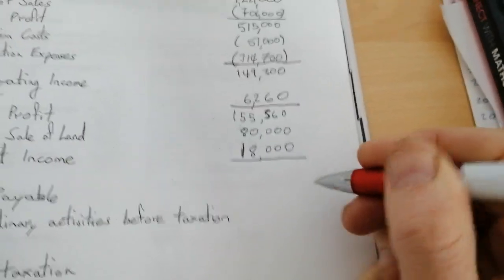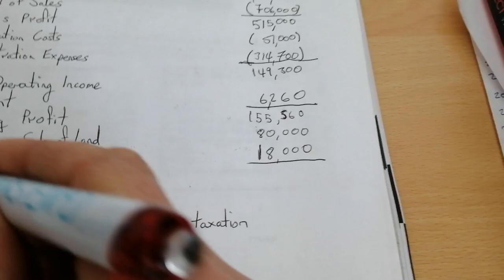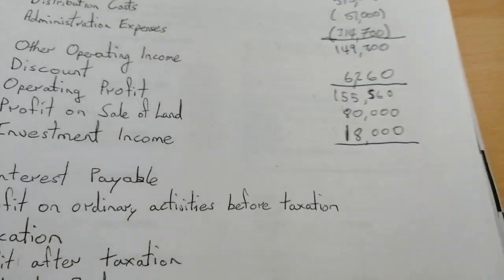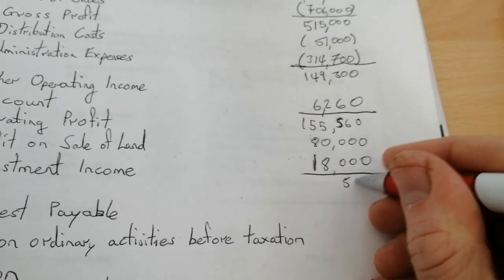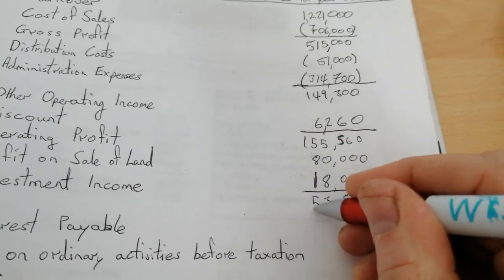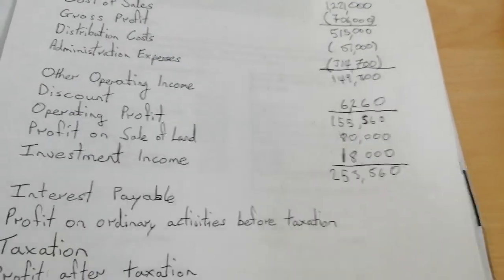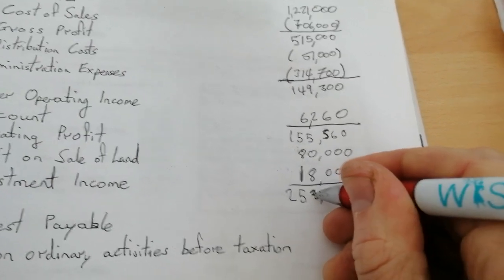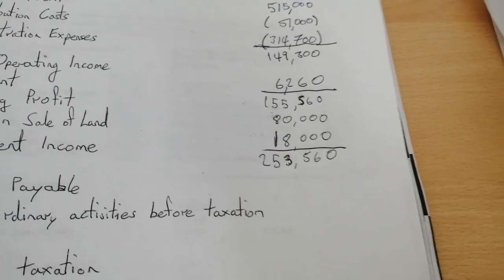Leaving Certificate Higher Level Published Accounts 5